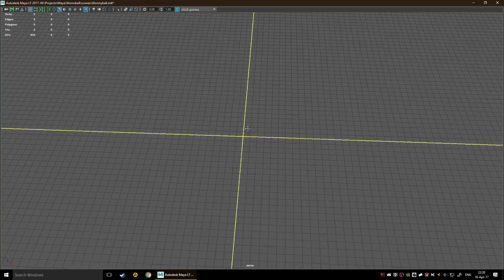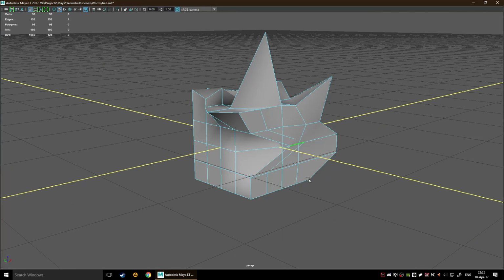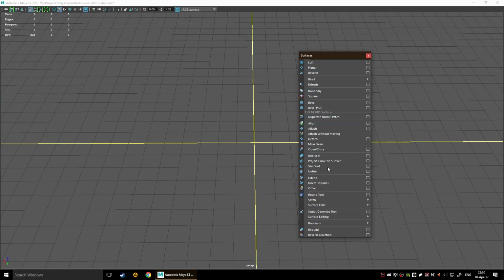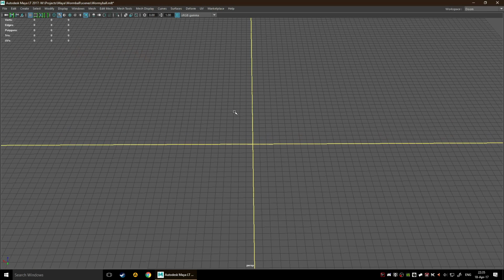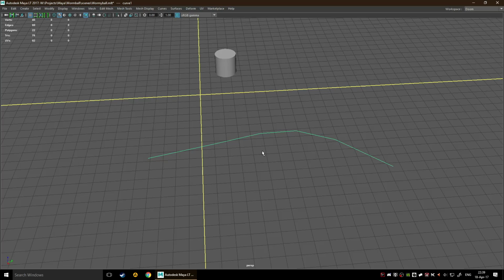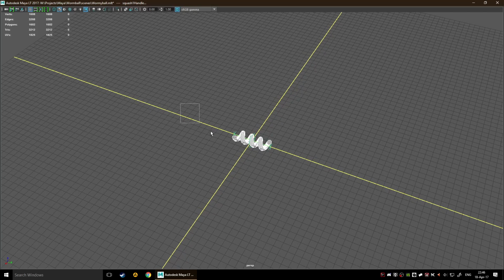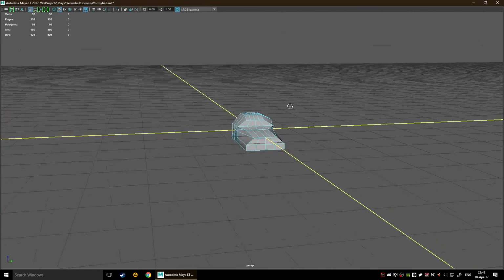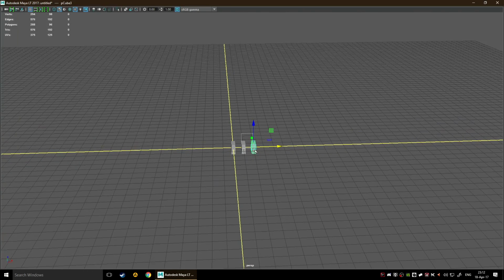Game Development Ops - Maya LT Modelling Lockdown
Overview of the toolkit and some basic tips on modelling.